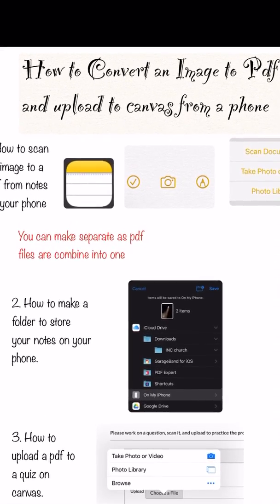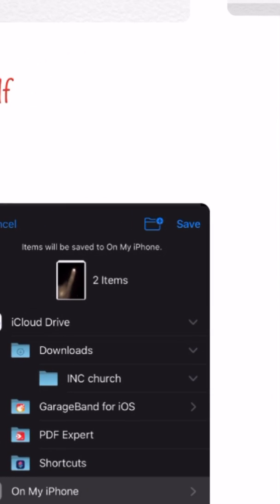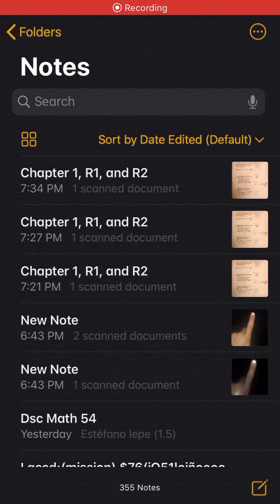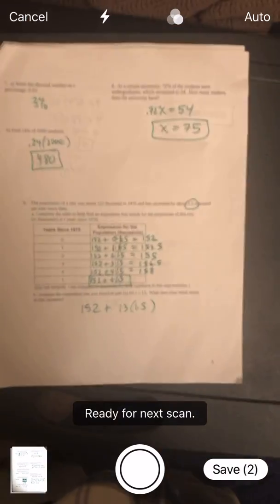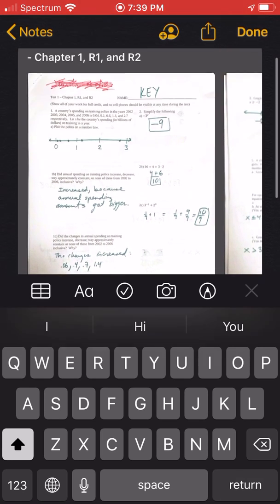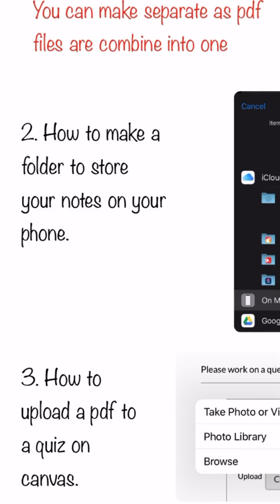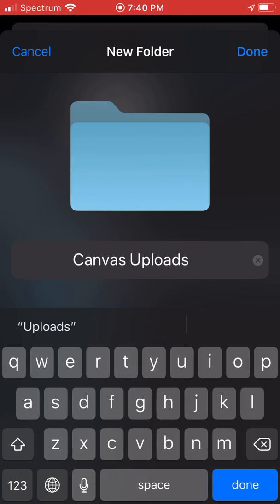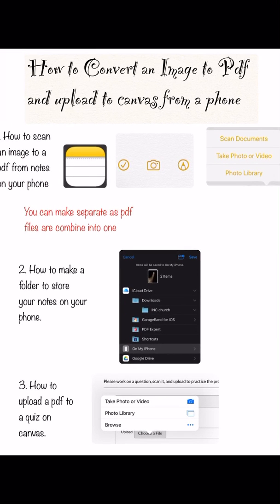Convert multiple images to one pdf and upload to canvas from phone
Convert multiple images to one pdf, create a folder on your phone to save to, and then upload to canvas from phone